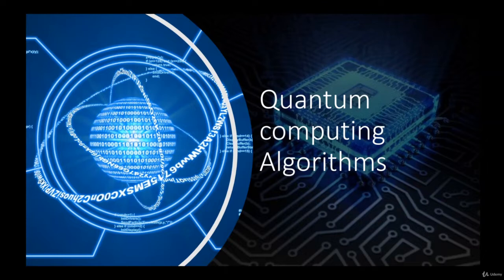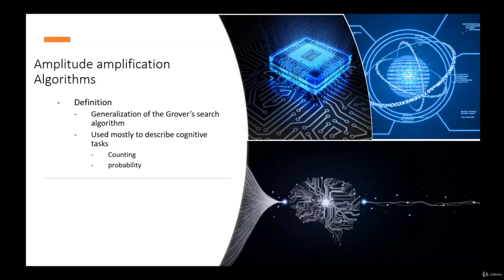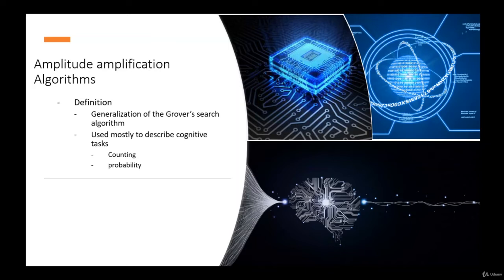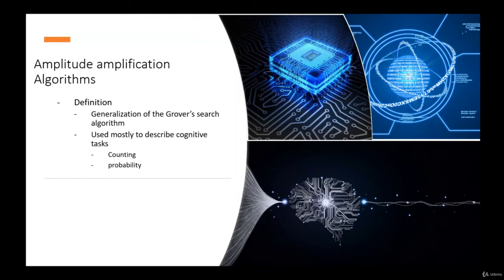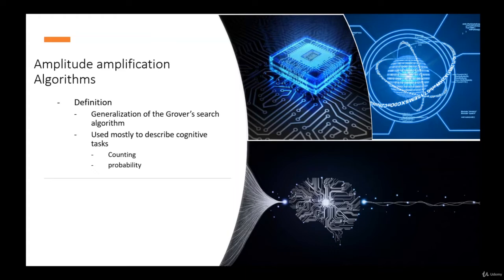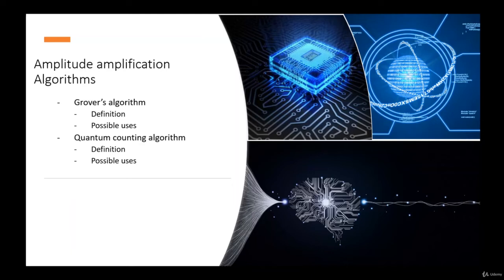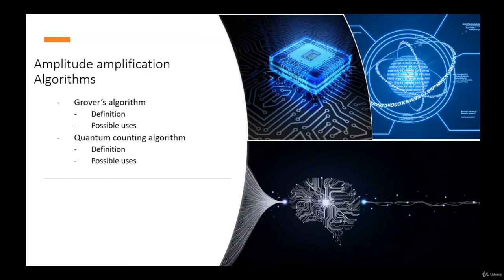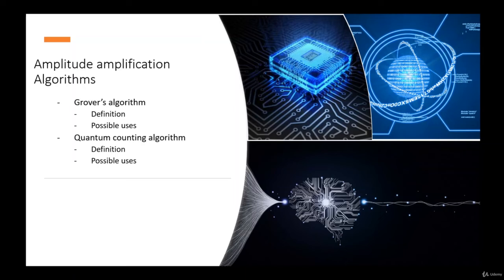Quantum Computing Algorithms | Quantum Computing Course | G-Tech Educate